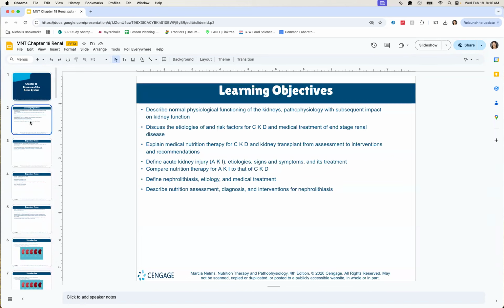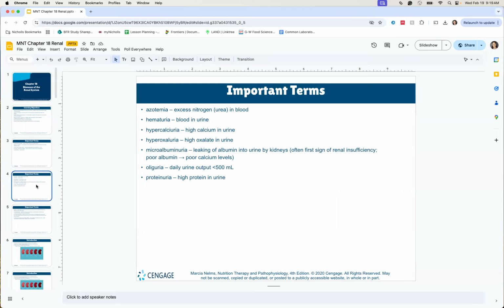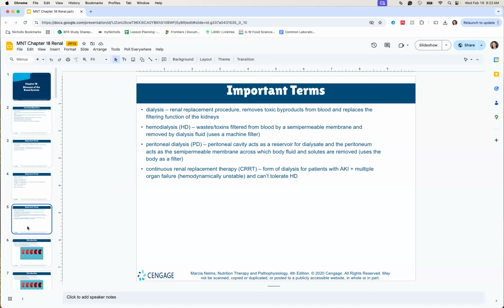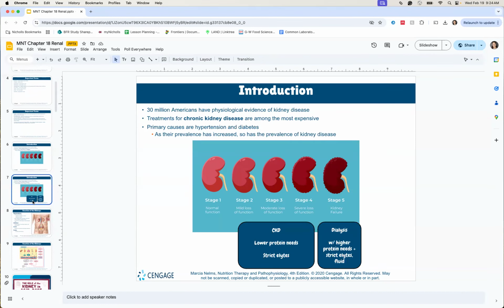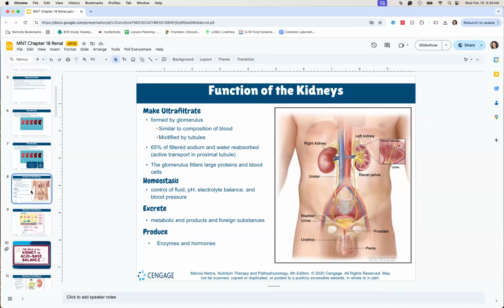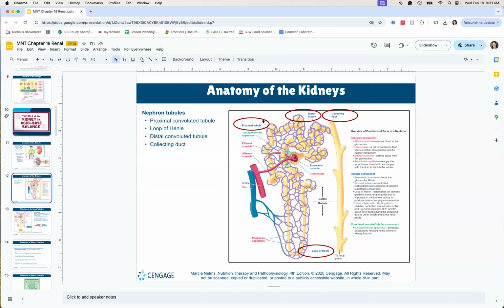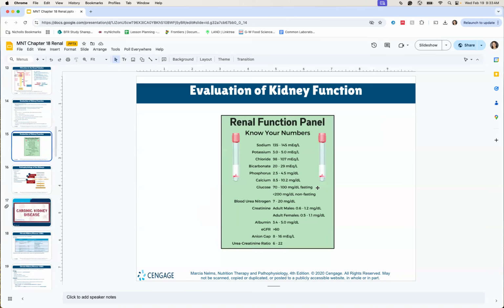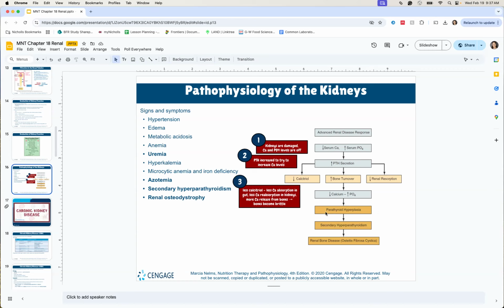Gaubert DIET 418 Intro to Renal System